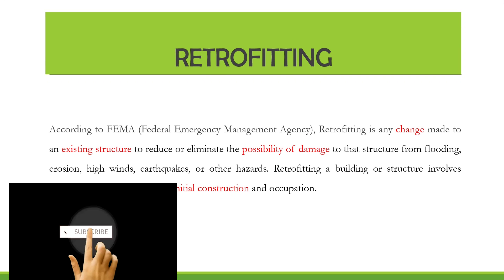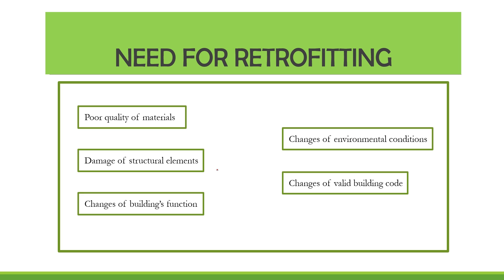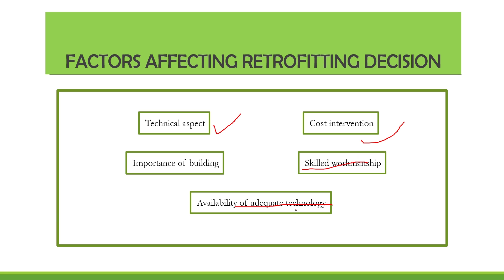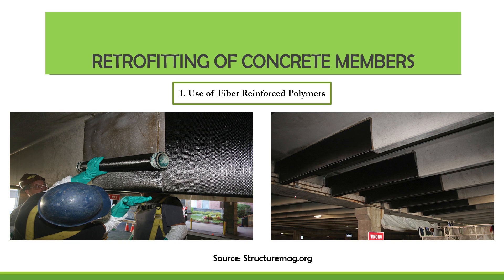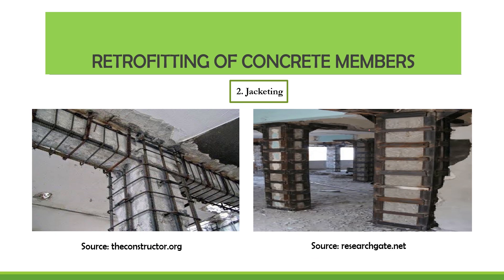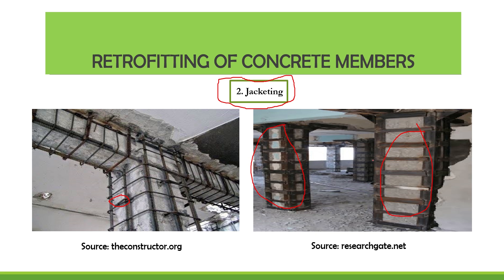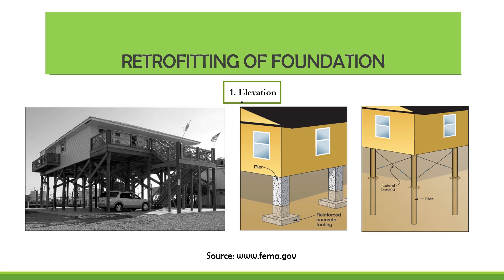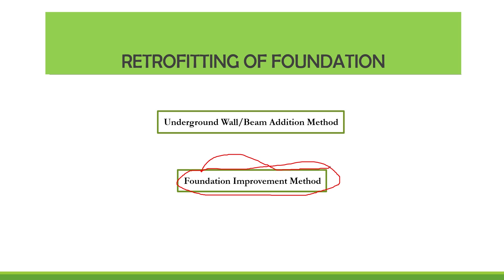Retrofitting and Retrofitting Techniques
Retrofitting of buildings and structures, needs and various techniques such as jacketing, fiber reinforced polymer application were explained in this video.